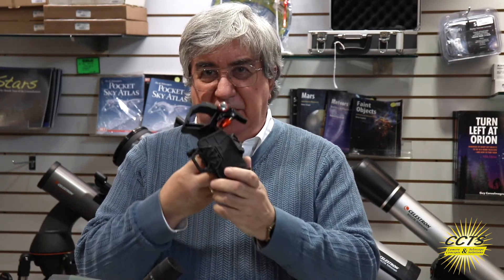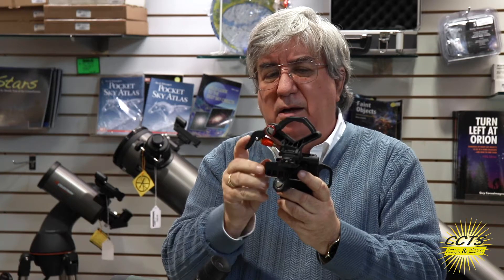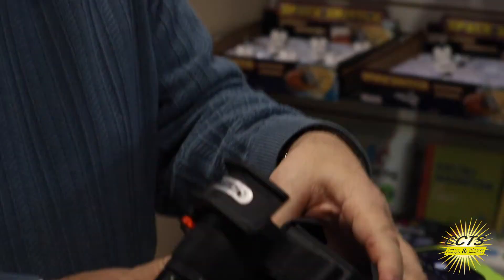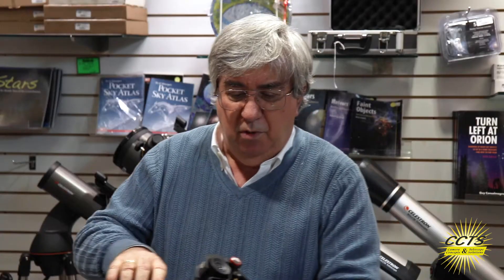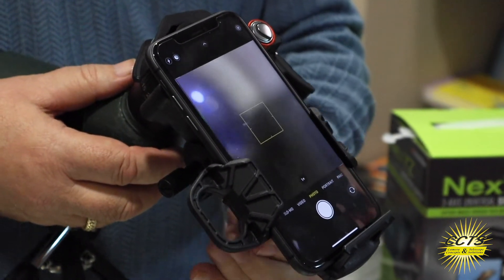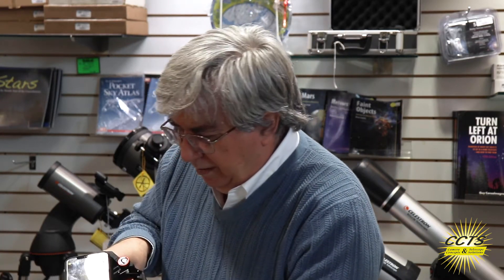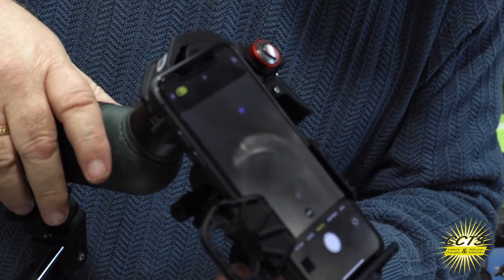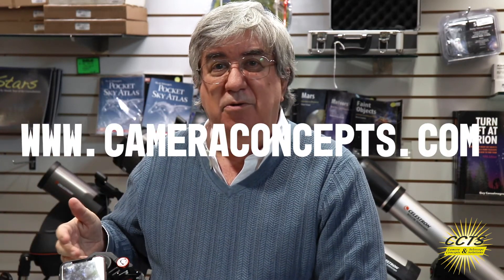PRODUCT TUTORIAL: Celestron NexYZ Smartphone Adapter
Learn how to take pro-like photos through your telescope or binoculars with the NexYZ Smartphone Adapter! 🔥